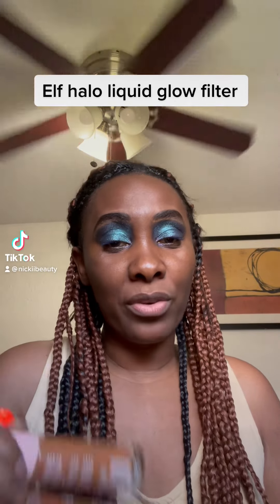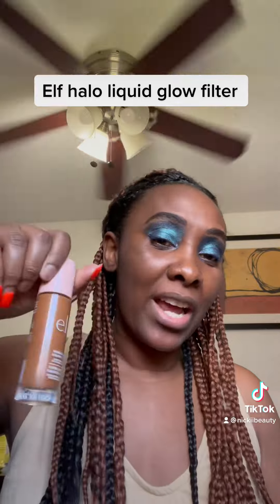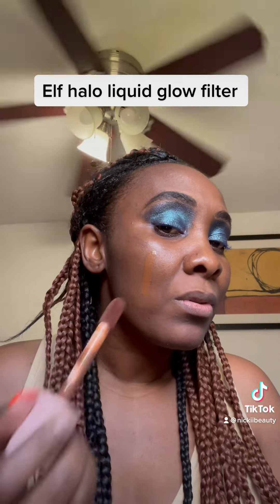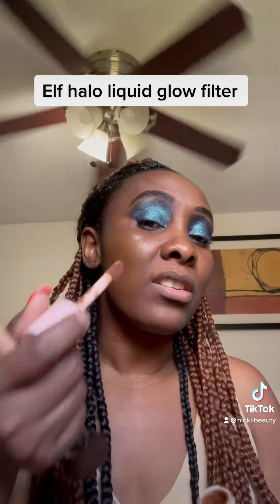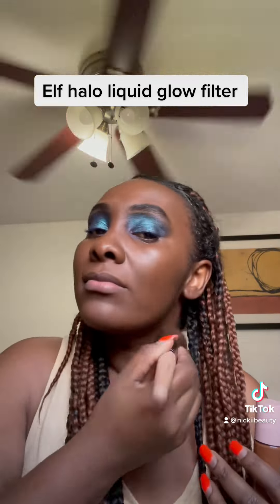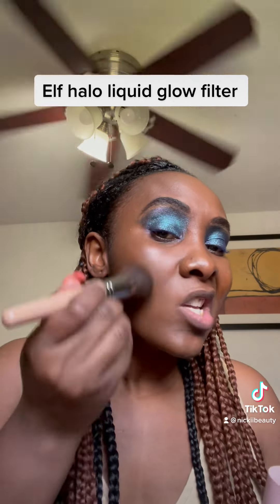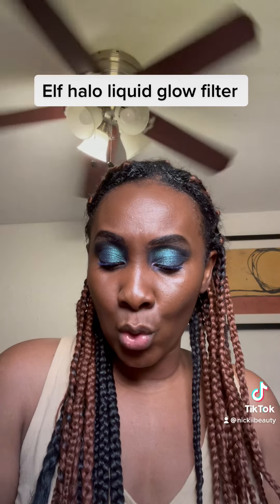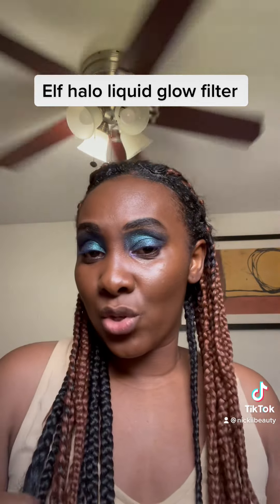Quick demo of the elf halo liquid glow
Review of the elf halo liquid glow